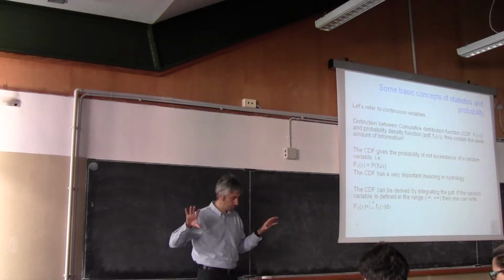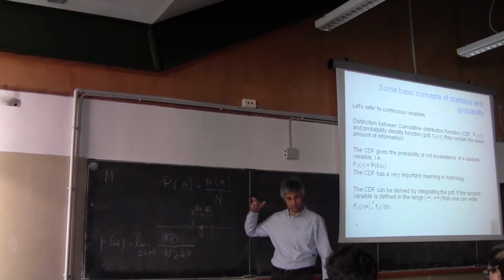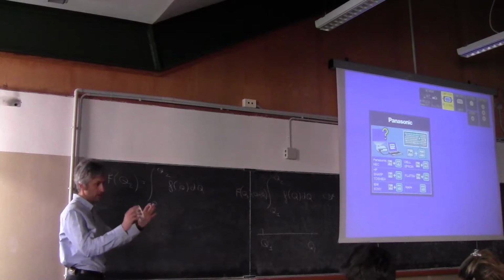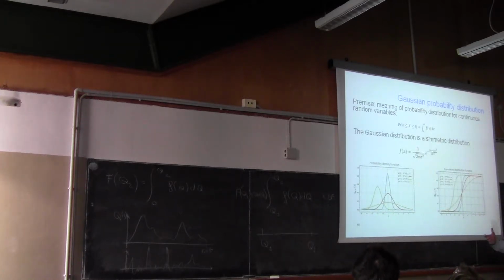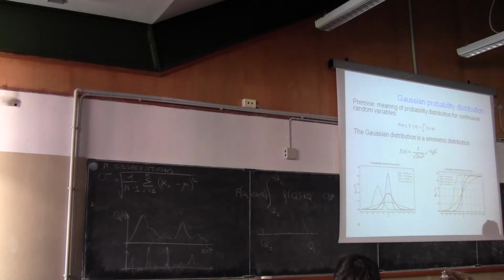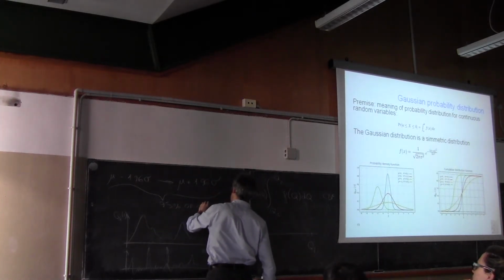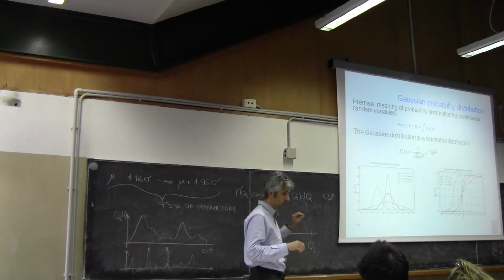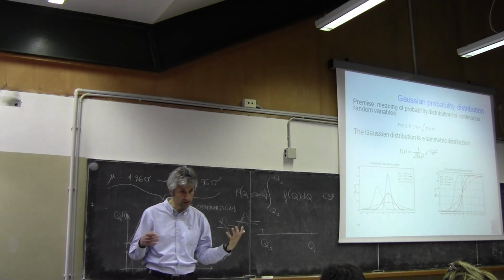Advanced Hydrology 23 April 2013 - Parte 1